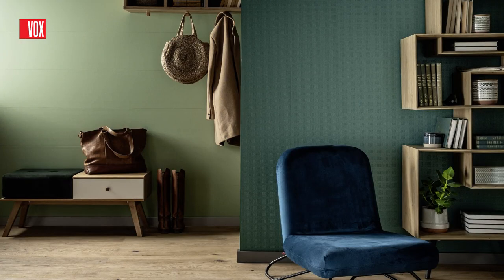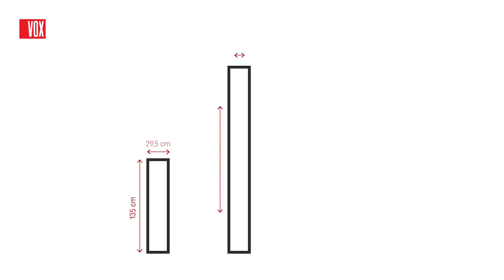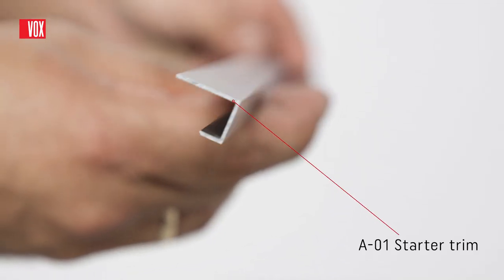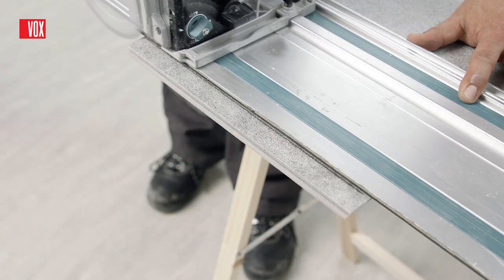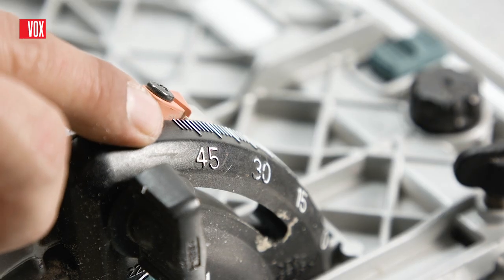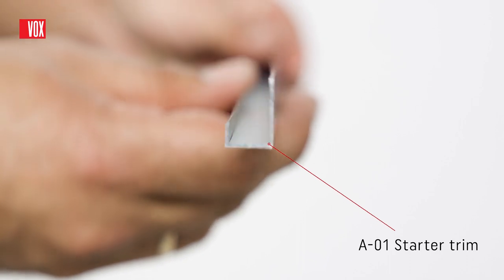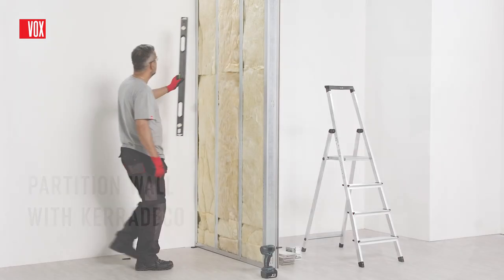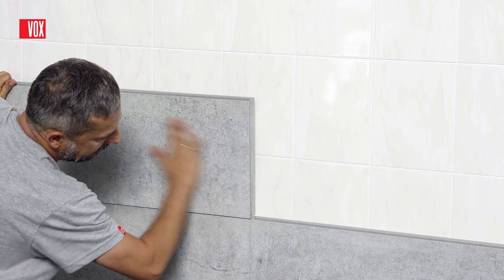VOX Kerradeco. Decorative walls installation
Find out what Kerradeco is and how to install it.